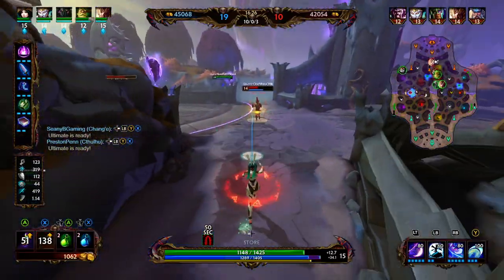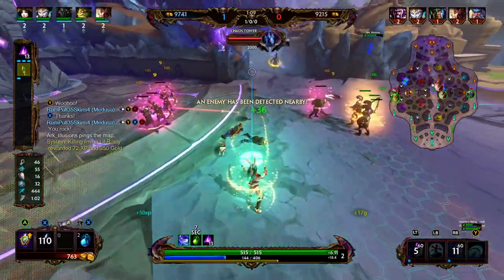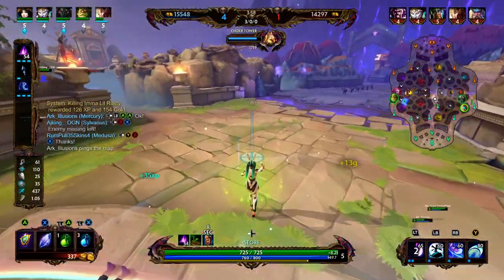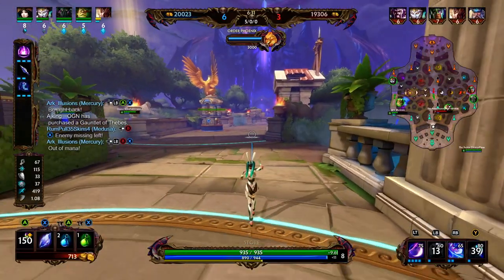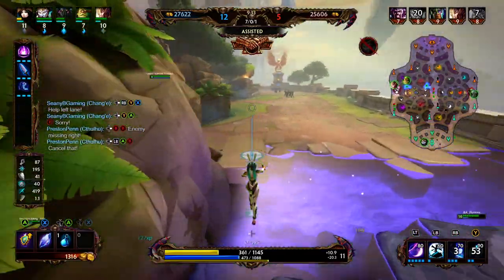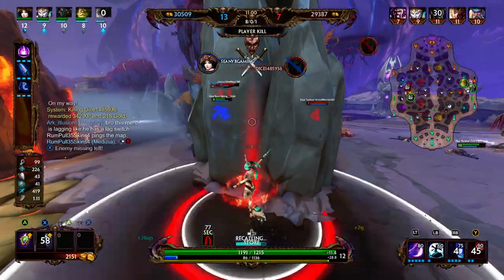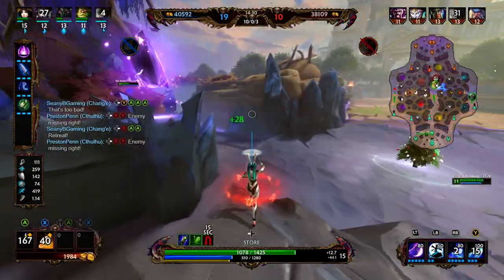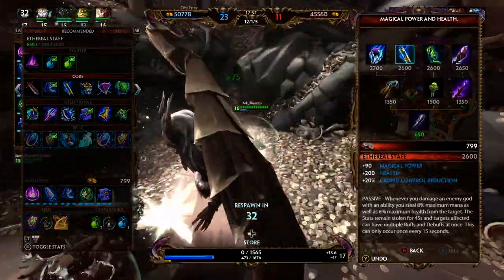SMITE HOW TO BUILD CHANG'E - Chang'e Mid Build + How To + Guide (Mid Season 7 Conquest) 2020 Change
Chang'e is an elusive mage who has a heal, anti-heal, stun and CC immunity in her kit.  Chang'e has a 6 second cooldown on her 1 making it very easy to punish enemies in the early game.  Change is a very flexible pick who can be played in almost any role.  I had a good game playing Chang'e Middle Lane in Smite post Mid-Season 7 Conquest. I hope you enjoyed the video!  Let me know your thoughts on this game. I hope you enjoy the gameplay and be sure to stop by again for more videos! Let me know which god you want to see played next.

CHANG'E MIDDLE BUILD - FULL BUILD:
Starter Item - Mage's Blessing
1st Item - Spear of Desolation
2nd Item - Shoes of Focus
3rd Item - Lotus Crown or Shield of Regrowth
4th Item - Soul Reaver
5th Item - Obsidian Shard
6th Item - Spear of the Magus
Sell boots for -  Mantle of Discord, Rod of Tahuti, or Ethereal Staff